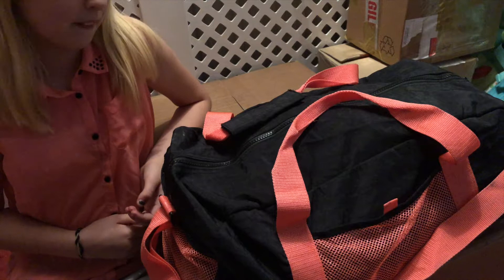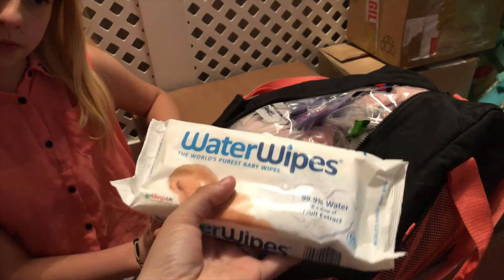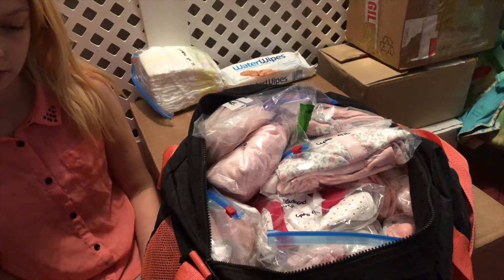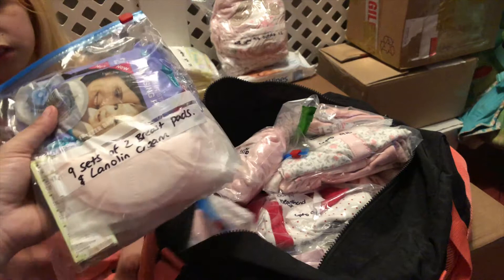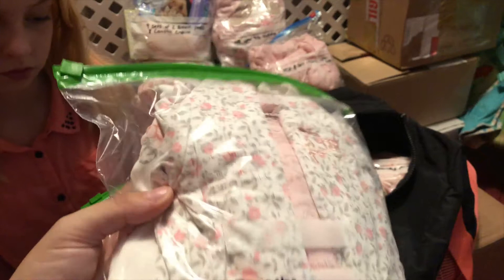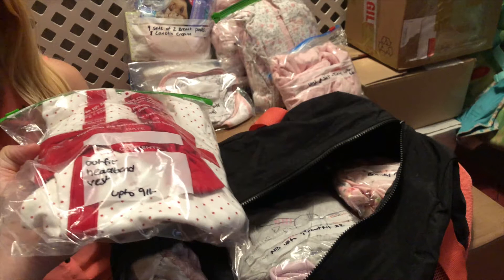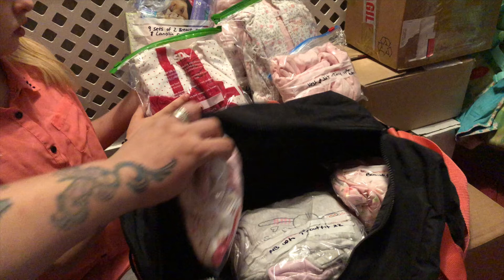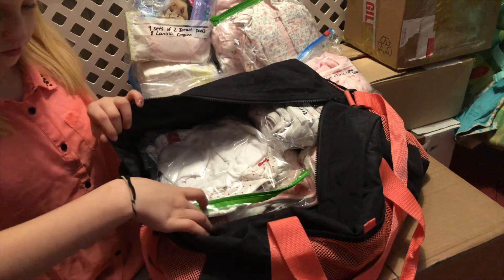What's in the Bag: Preparing Hospital Bag Essentials for Baby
This video is about Whats In My Hospital Bag For Baby